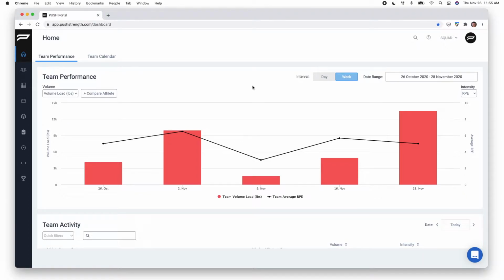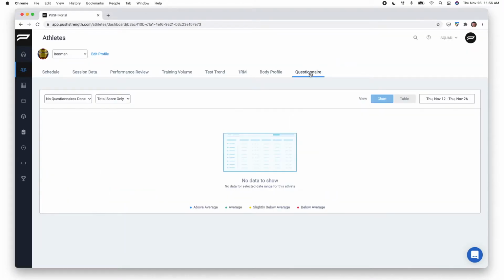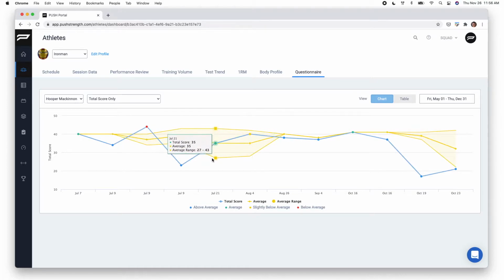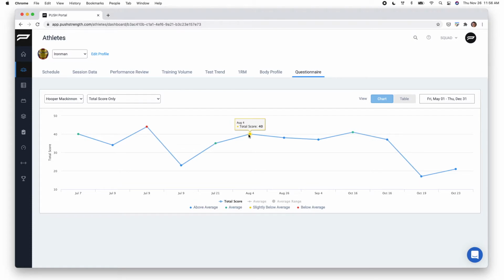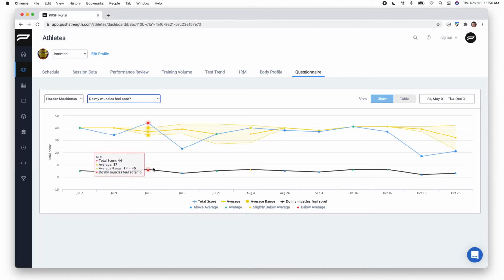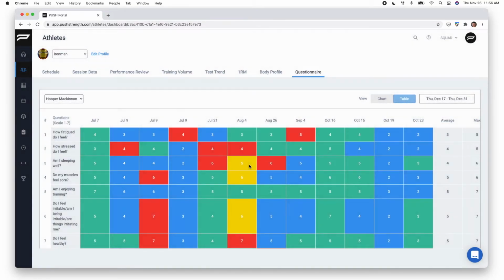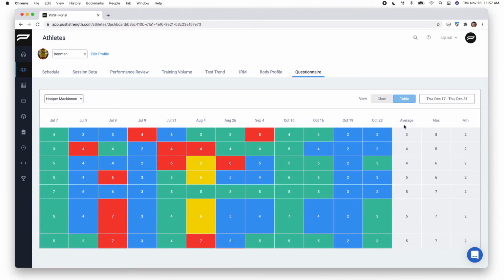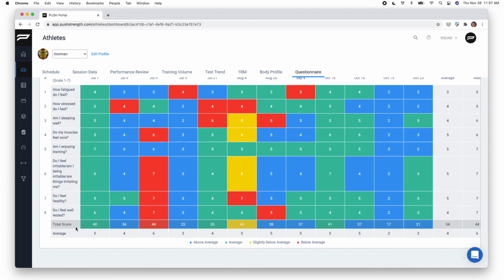View Questionnaire Data for an Athlete in PUSH Portal